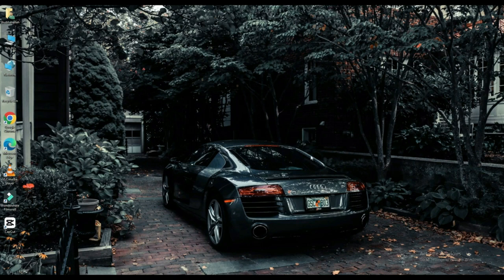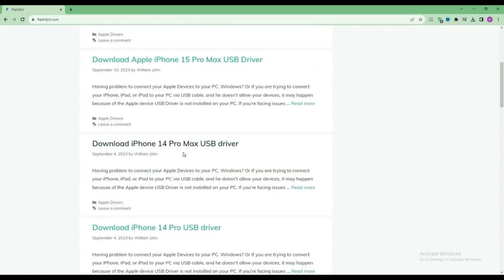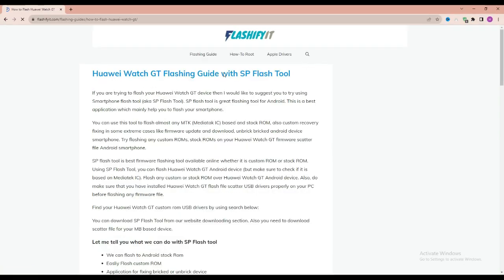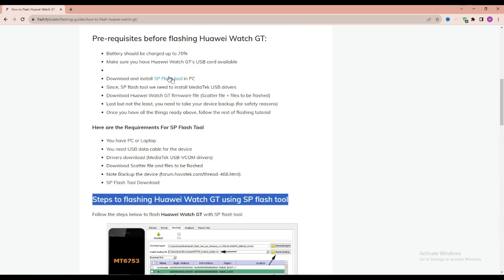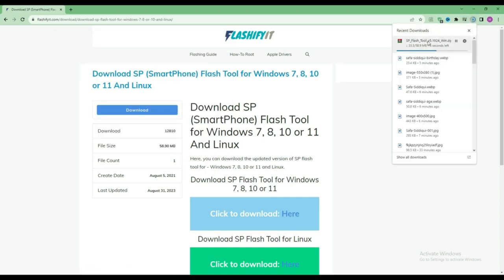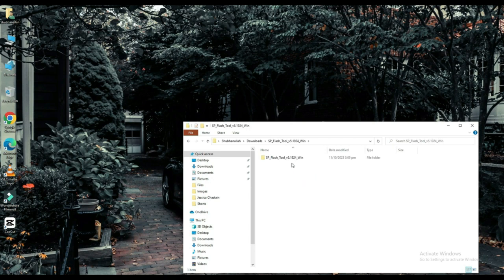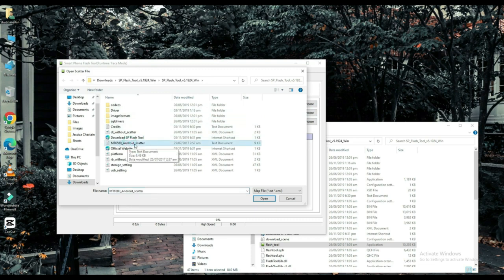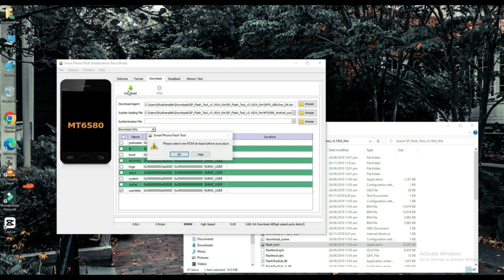How to Flash Huawei Watch GT with SP Flash Tool | flashifyit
In this video I will tell you about flashing of Huawei Watch GT so watch complete video and like then once share. Flashing guide with sp flash tool by connecting your mobile with pc.

By watching this tutorial you can also flash the Huawei Watch GT .

1. We can flash to android stock Rom
2. Easliy Flash custom ROM for Huawei Watch GT
3. Application for fixing bricked or unbrick device
4. Easy to read, write parameters
5. We can erasing, formatting data and reset your MTC based devices as Huawei Watch GT

1. You will have Pc or have Laptop
2. You need USB data cable for the device for Huawei Watch GT
3. Drivers download (MediaTek USB-VCOM drivers)
4. Download Scatter file and files to be flashed of Huawei Watch GT
5. Note Backup the device
6. SP Flash Tool Download